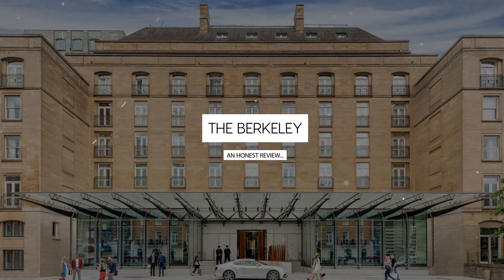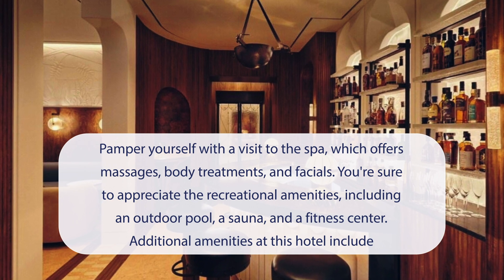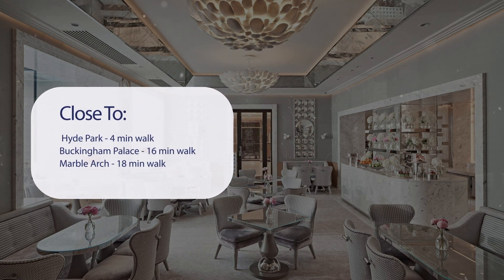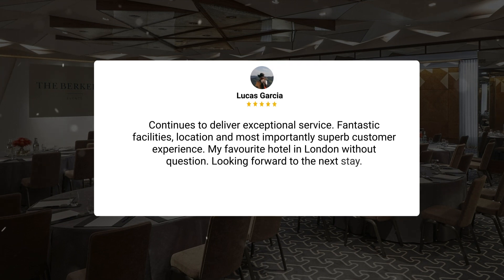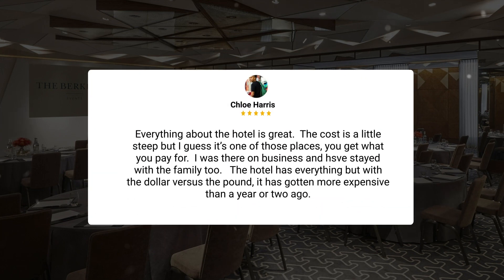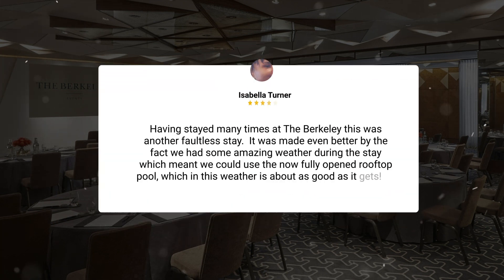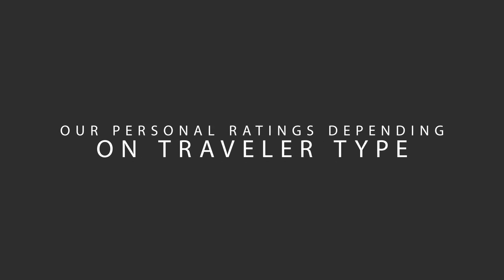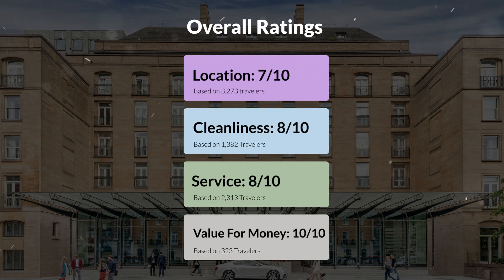The Berkeley Hotel Review - Is This London Hotel Worth It?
In this video, we reviewed the The Berkeley based on its price, quality, value for money, and more. We also gave it ratings based on the travel type and more.

 Additionally, we'll provide you with insights into the nearby attractions and activities that you can enjoy during your stay at The Berkeley. Whether it's exploring the local culture, sightseeing, or shopping, we've got you covered.